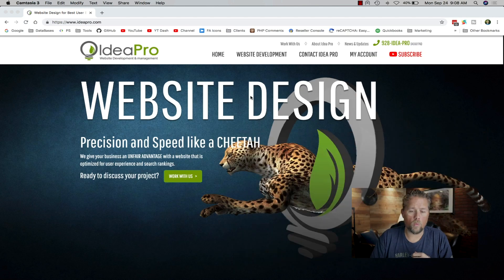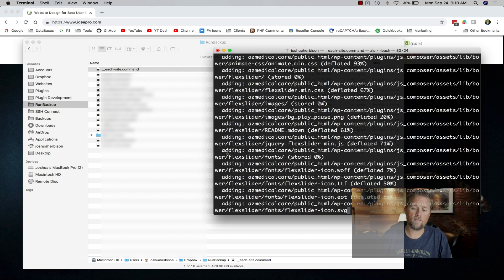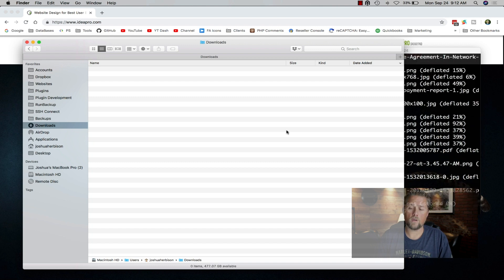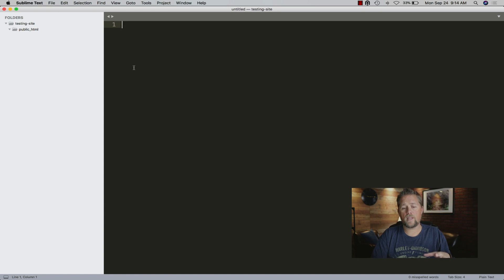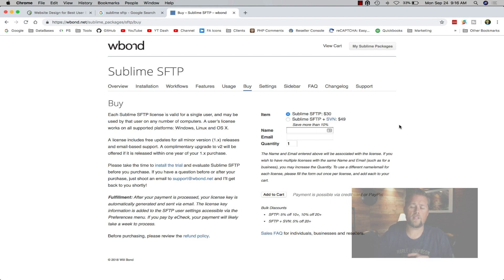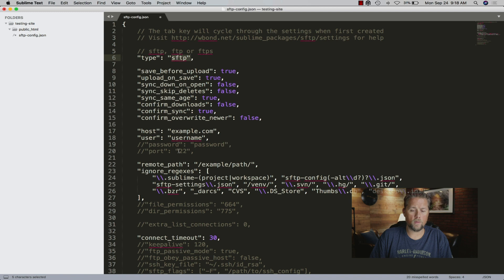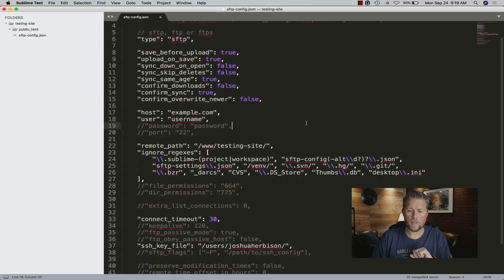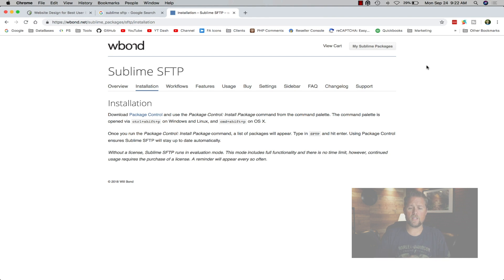Development Tools | The Tools I use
What's in my bag... Well, I guess more about what is installed on my computer!

Random video because people asked for it.

0:00 - Intro
0:47 - Dropbox
1:41 - Backups (not out only backup solution)
3:48 - Amazon Web Services (I should have went into more detail about this.).
4:24 - Tunnelblick for VPN access
5:34 - Sublime Text 3
5:11 - Filezilla
7:46 - Wbond.net SFTP for Sublime Text 3
14:20 - LastPass Password Manager

Send Business Correspondence to:
2901 E Greenway Rd. #54171